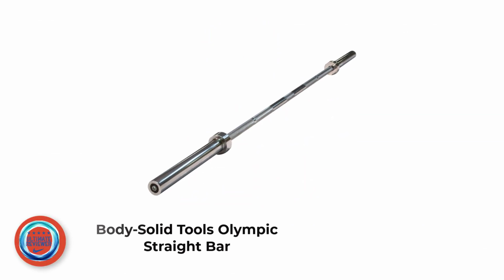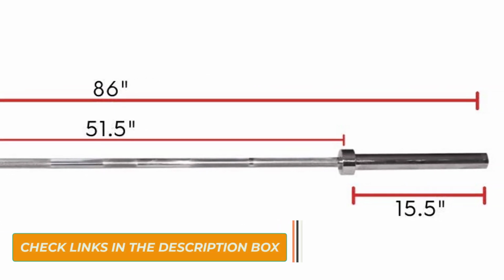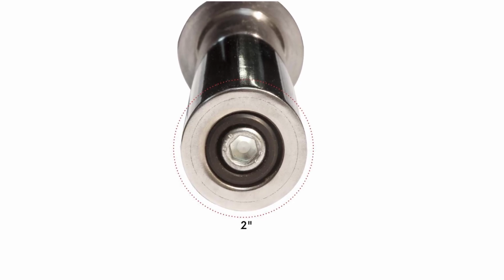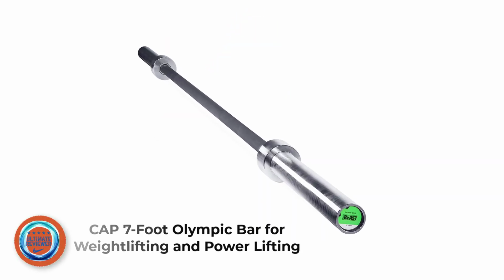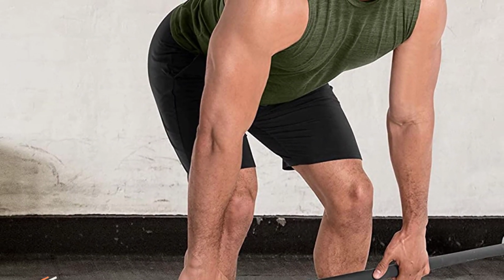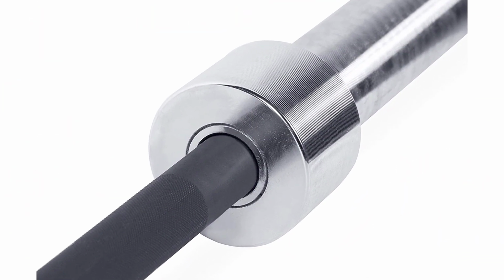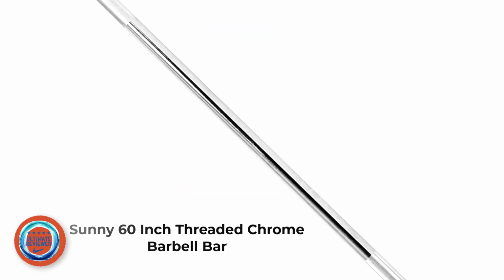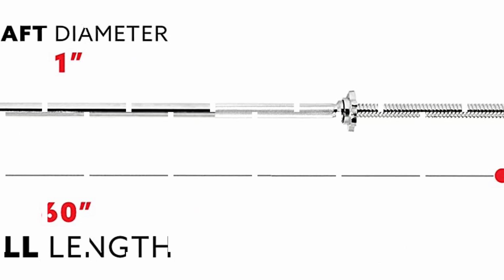Top 5 Best Barbells For Home Gym Review In 2023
✔️Best Barbells For Home Gym 🔥 💥
📌Product Link📌
✅ 1.
✅ 2.
✅ 3.
✅ 4.
✅ 5.